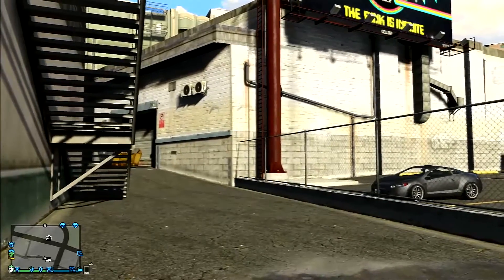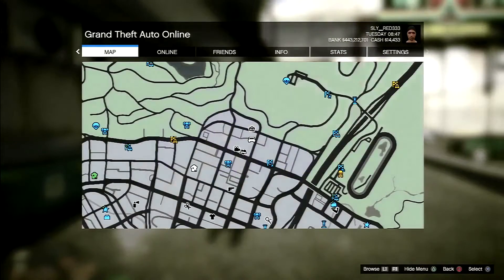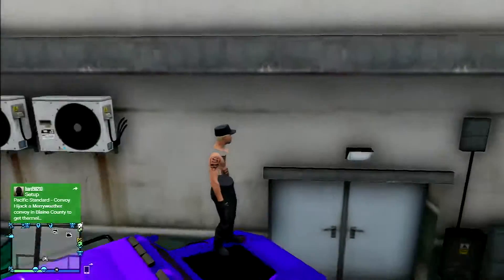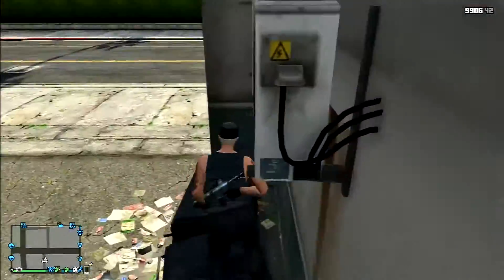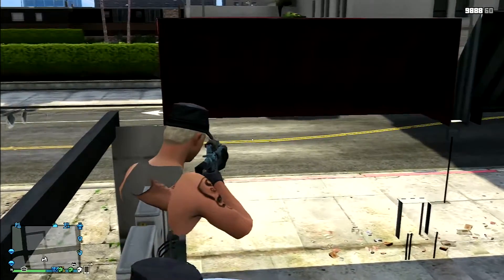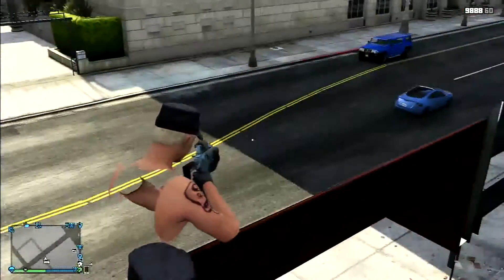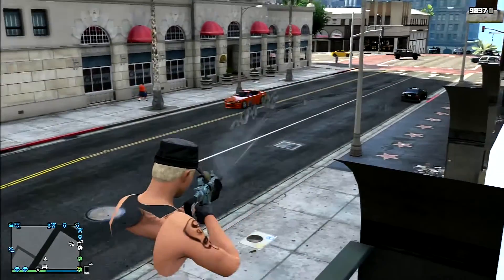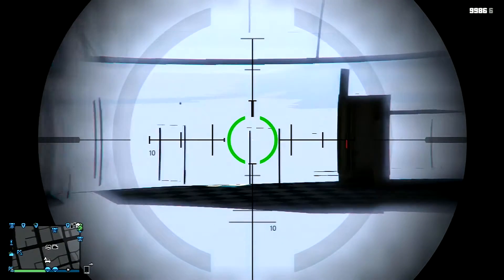GTA 5 Vinewood Mall hiding place. after patch 1.35 (PS3)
This wasn't the biggest hiding place but it was in a cool location.

Go show his page some love. He has all kinds of cool glitches.

I don't know if this works with any other systems I only have a PS3. Try it out and let me know.

If you guys every want to join us in GTA 5, gt6 tournaments or just come racing you can ad me my PSN user name is SLY_RED333